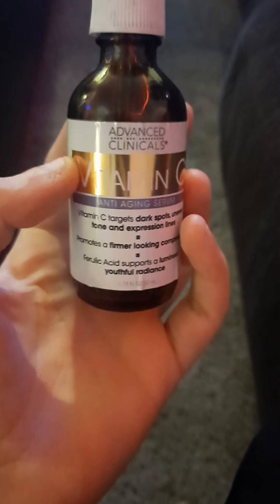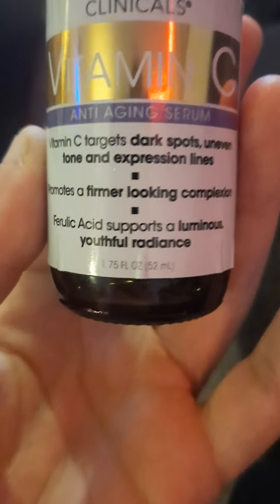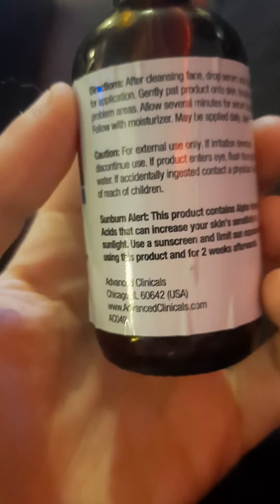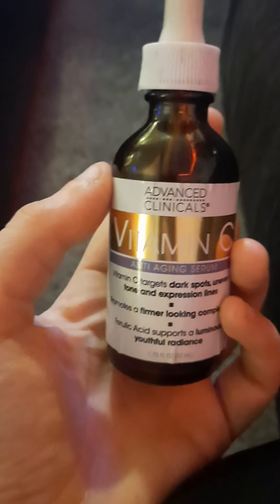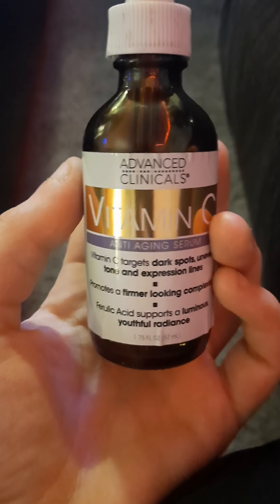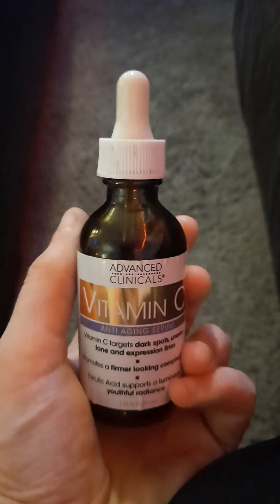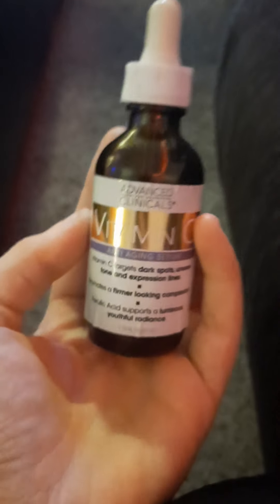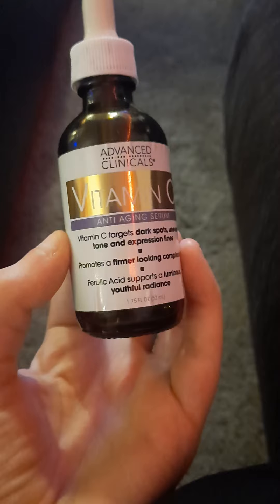Advanced Clinicals Vitamin C Serum REVIEW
This Is One Of My Absolute Favorite Vitamin C Moisturizers As It Is Very Light And Nice Feeling On Ones Skin